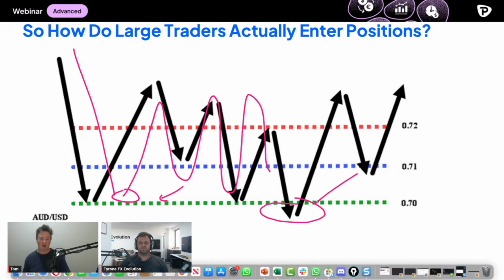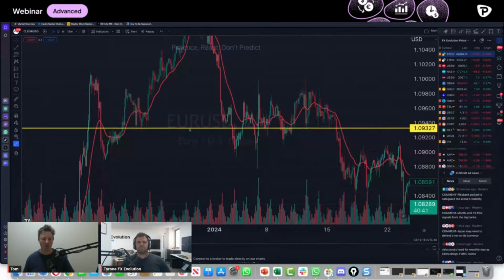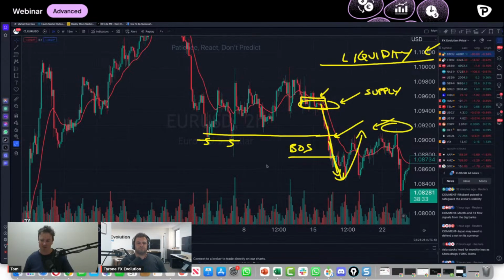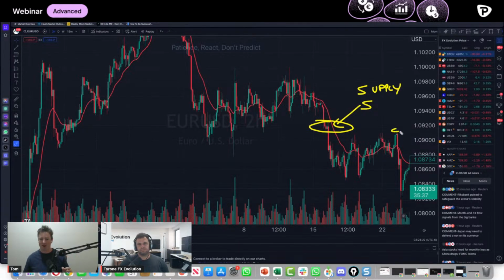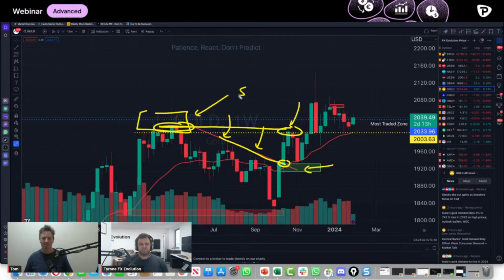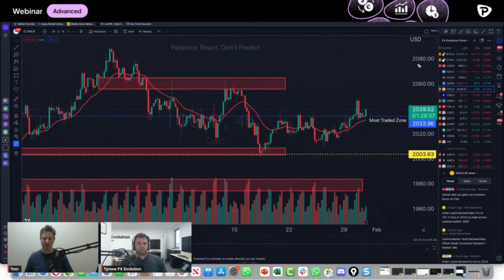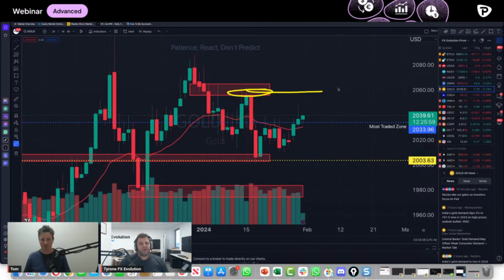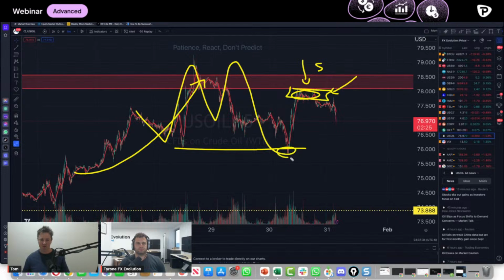Strategic Scalping: Harnessing Supply and Demand Dynamics For Better Entries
This Webinar covers:
Zone Identification: Understanding key supply and demand zones to pinpoint high-probability entry and exit points for rapid scalping trades.
Order Flow Analysis: Utilizing supply and demand imbalances to interpret order flow dynamics, aiding in swift decision-making and trade execution.
Price Action Confirmation: Employing supply and demand principles to confirm price action signals, enhancing the accuracy of scalping strategies in volatile markets.

This webinar is part of our "Master the Markets" series of free weekly webinars that run live every Wednesday. Register here to stay informed on upcoming webinars and get the maximum benefit.